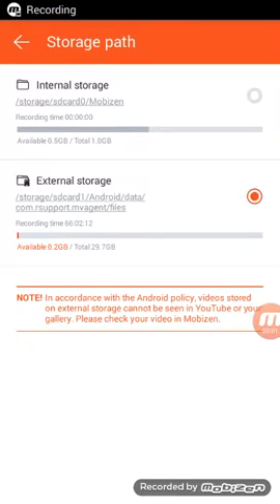Sim City Buildit-. "MOBIZEN EXTERNAL STORAGE DOES WORK " EPOO11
This is a video showing that the Android app MOBIZEN for screen recording does upload to Youtube using the external storage disregarding the disclaimer that you see in red saying that it does not upload from Android devices so it's uploading so it works.